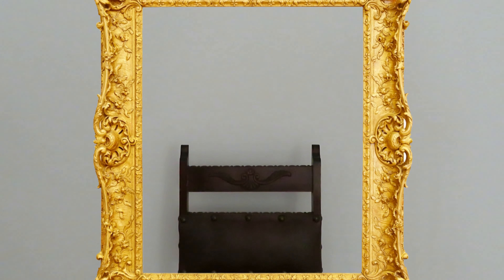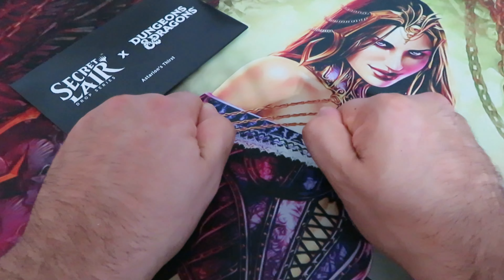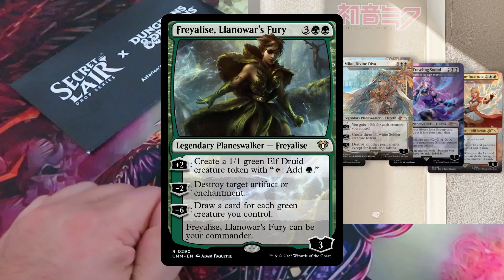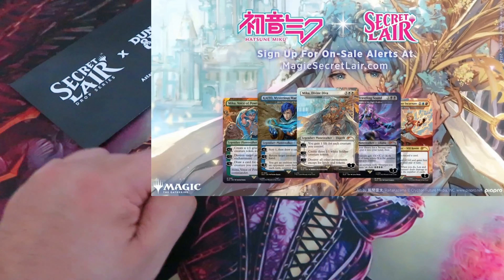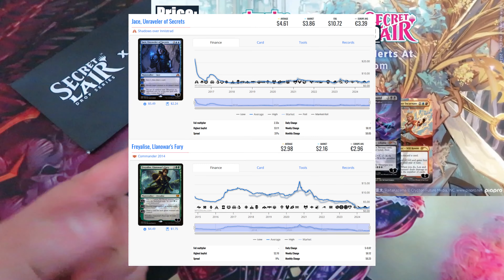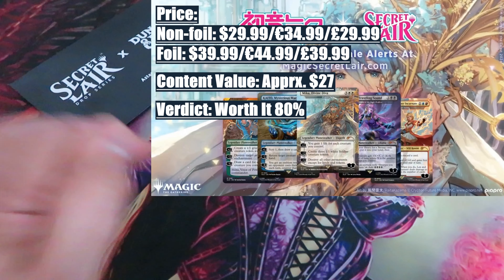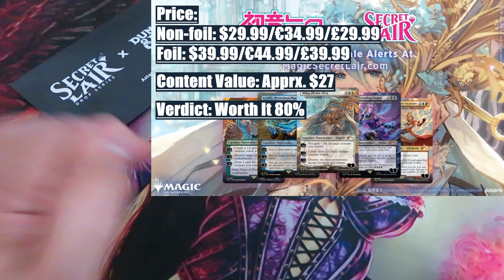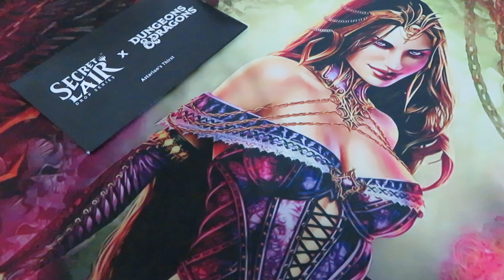Is It Worth It to buy Secret Lair X Hatsune Miku Planswalkers